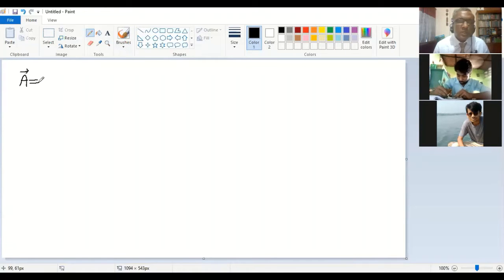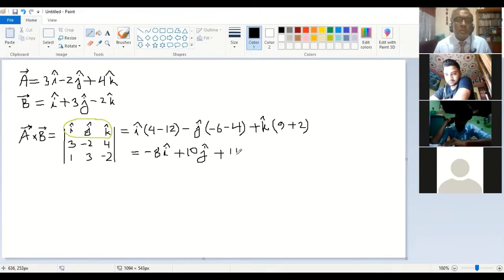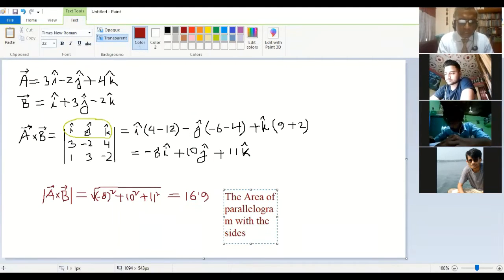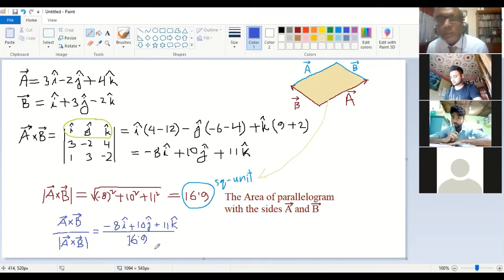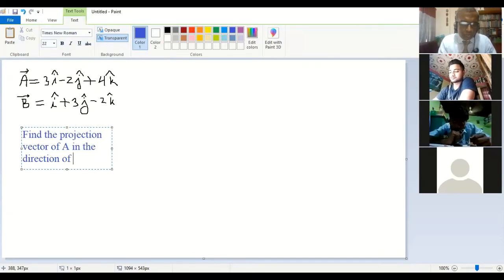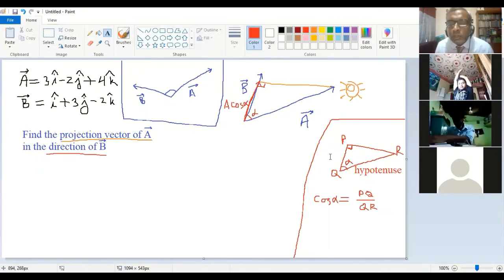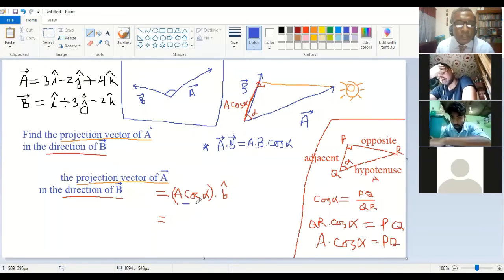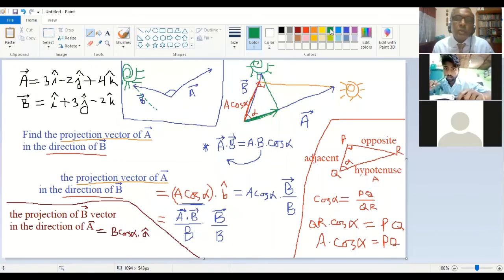Class lecture on Vector in Summer 2020 at IUBAT (F)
Sec F Class 11 15-July-2020